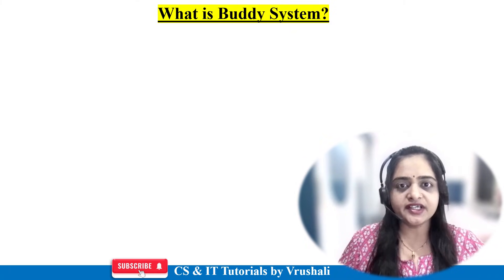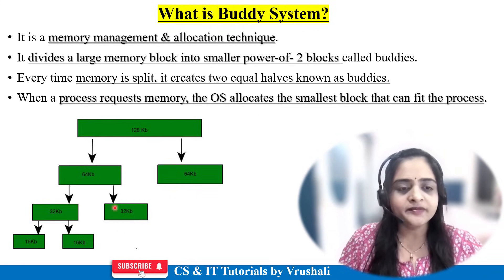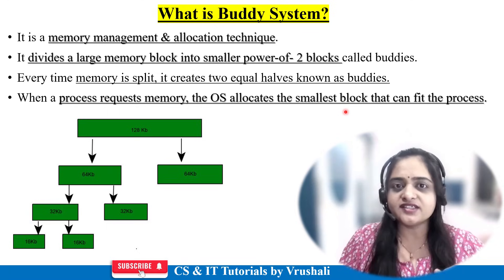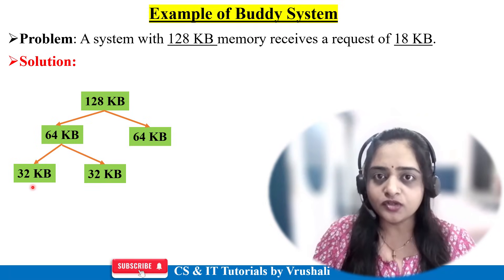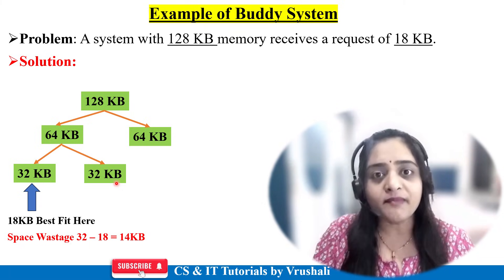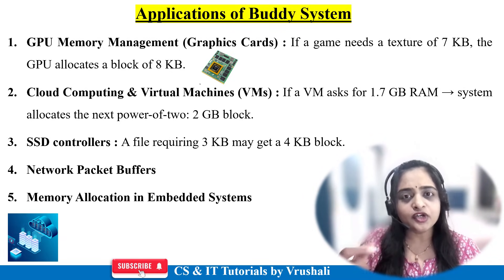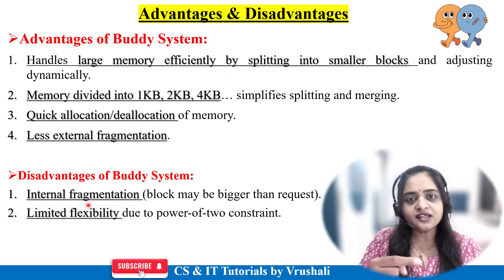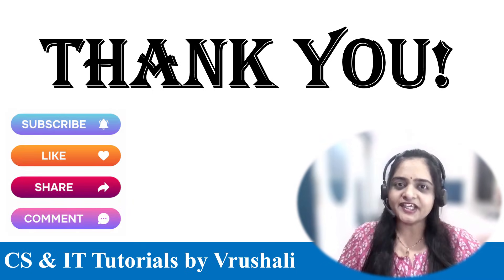OS 21 : Buddy System with Solved Example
Keep Watching..!
Keep Learning..!

operating system lectures
operating system one shot
buddy system memory allocation